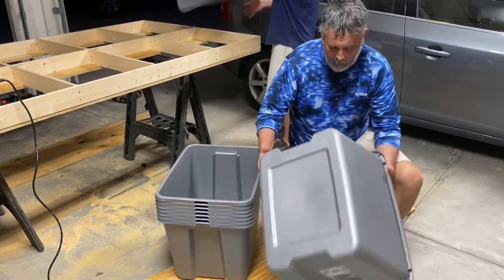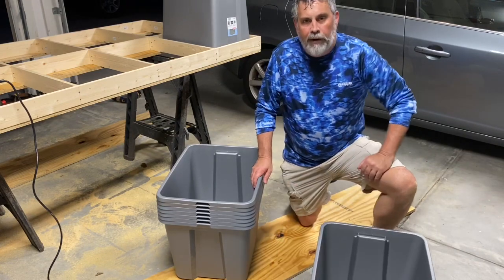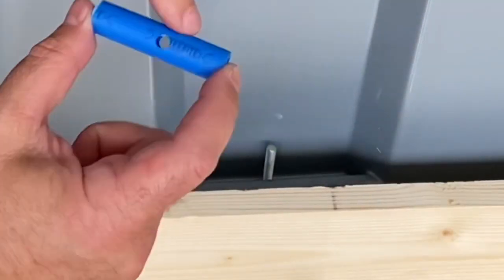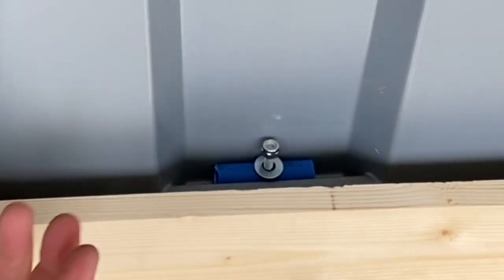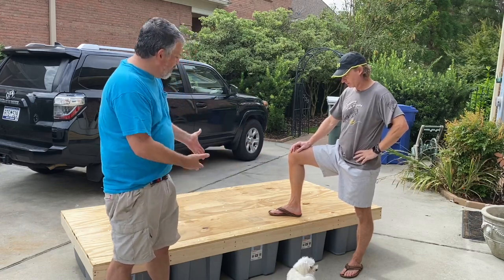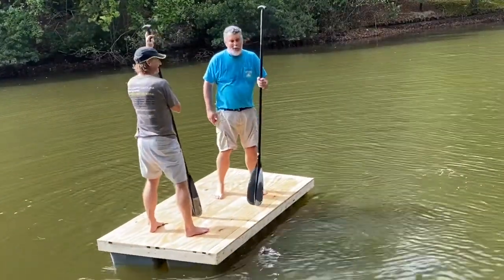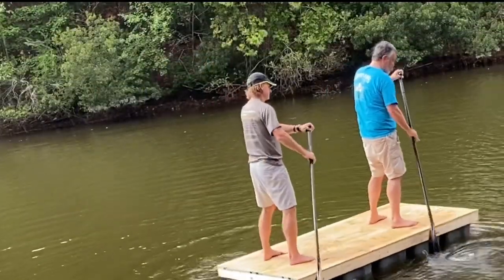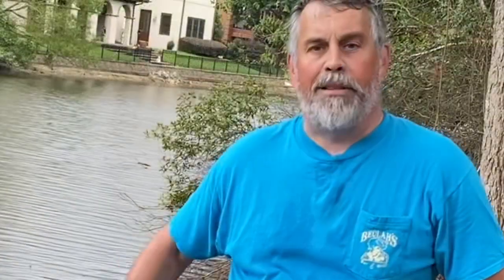We Built the Raft and It Floats! Awesome DIY Raft from Storage Bins and Plywood Step-By-Step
It’s construction day for our prototype raft! After a visit to the home supply store, we get to work framing the raft and attaching the Storage bins for flotation. This video goes step-by-step explaining how and what we did. At the end, we take the raft on a sea trial to see if it floats. Spoiler alert: it does! However, there were a couple of moments when we thought we were going to get wet!

This raft definitely needs to be bigger if we are going to successfully float down the Congaree River and later the Mississippi. At least another section and probably two more to make the raft 8‘ x 12‘ is going to be optimal.

We learned a ton during this construction. Drilling pilot holes is best practice when joining the 1x4 lumber. Otherwise, the wood is likely to split. The blocks that go in the inside corners can’t be bigger than 1 1/2“ x 1 1/2“ or the storage tubs won’t fit in the space. We used a 1x4 as a saw guide while ripping the plywood into strips. Those strips are 4” wide, 16”, 8” for the center, another 16”, and another 4”. The widths don’t have to be precise. The two edge strips and the strip down the center will be attached to the frame. The two 16-inch strips will simply rest on top of the frame and not screwed down so they can be removed to allow access to the storage bins underneath where gear and provisions will be stored.

Overall, we were very pleased with this outcome. The do it yourself raft is absolutely a viable concept and once we duplicate the process and add two more sections, we feel this will be a stable craft that will serve us well during our 45 mile journey down the Congaree River.